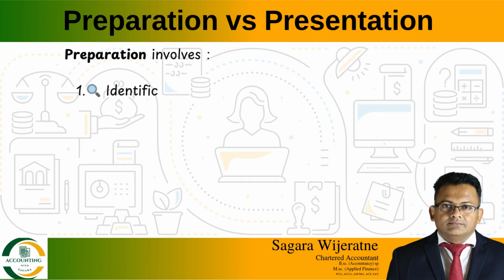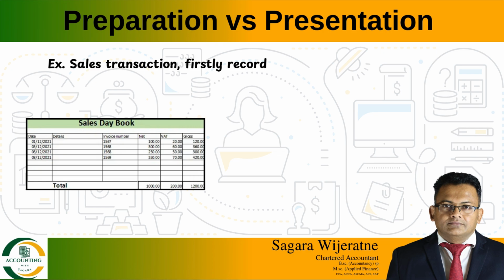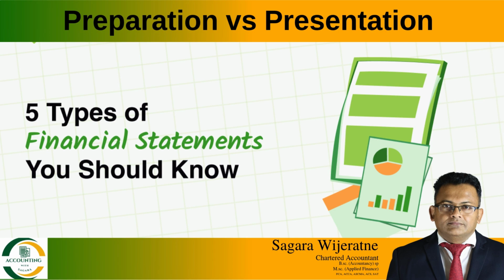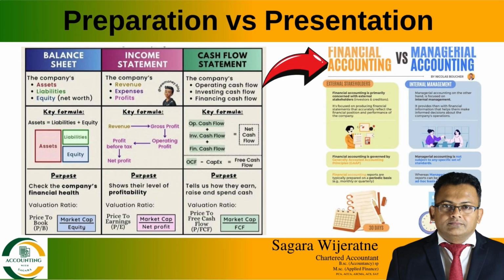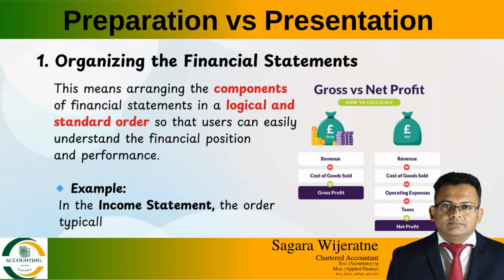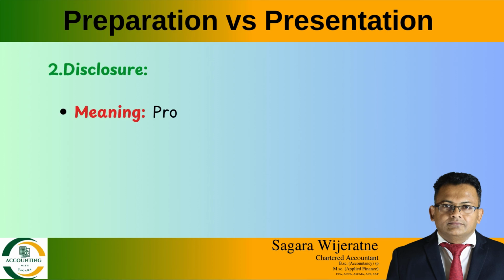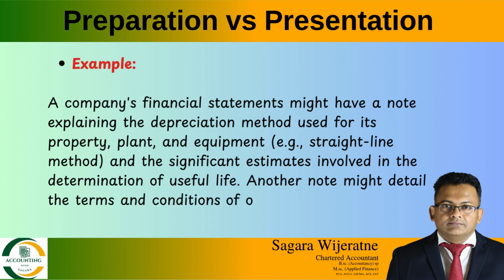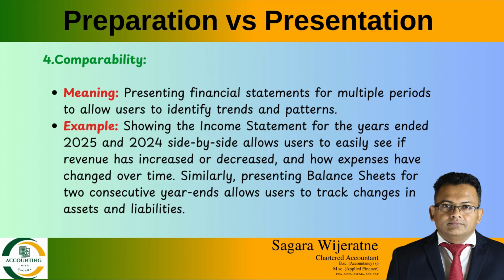The preparation and presentation of financial statements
Financial reporting is a journey where the preparation and presentation of financial statements are distinct yet deeply connected phases. Together, they communicate an organization’s financial performance, position, and cash flow to stakeholders, turning complex numbers into clear insights for informed decisions.